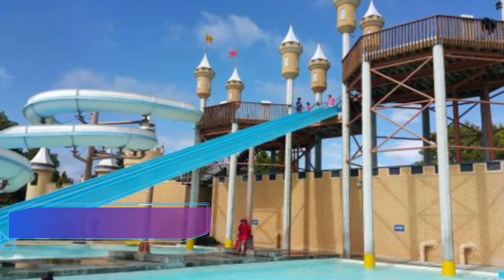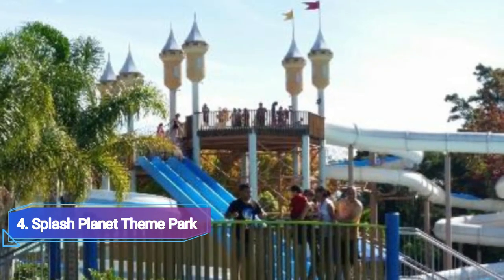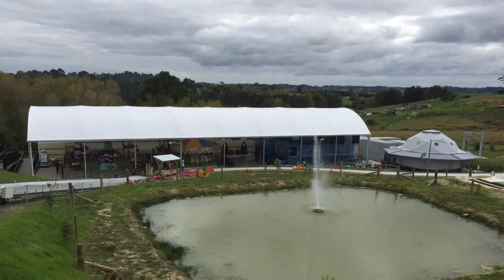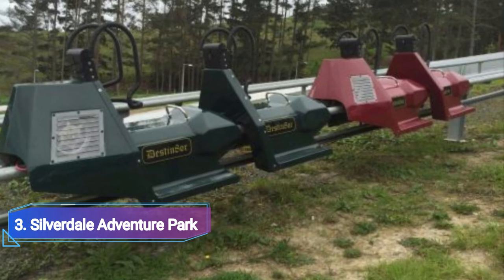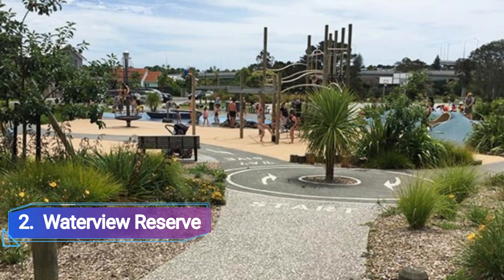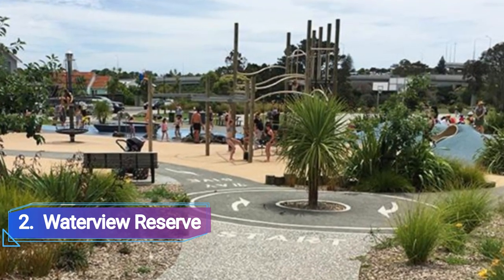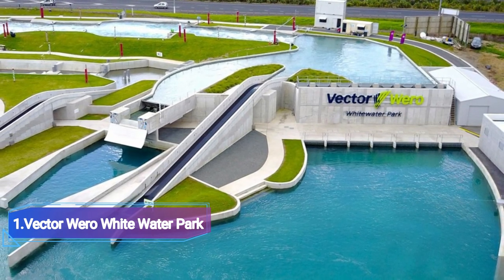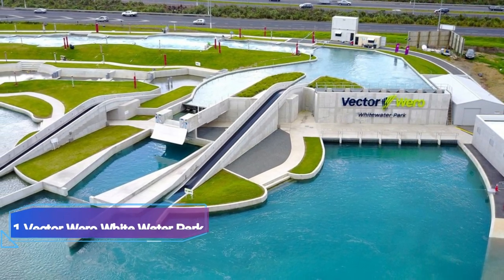Top 5 Best Water Parks to Visit in Auckland, North Island | New Zealand - English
Welcome to Auckland, the picturesque gateway to the stunning North Island of New Zealand. Prepare to make a splash as we dive into the top 5 best water parks that Auckland has to offer. Get ready for a day of thrilling water slides, refreshing pools, and unforgettable aquatic adventures.

Our first stop is Rainbow's End Waterpark, a beloved family-friendly destination. This water park boasts a variety of exhilarating slides and attractions suitable for all ages. From adrenaline-pumping slides to interactive water play areas, Rainbow's End Waterpark guarantees a day filled with laughter and excitement. Enjoy the tropical atmosphere, soak up the sun, and create lasting memories with your loved ones.

Next on our list is Waiwera Thermal Resort, a unique water park experience. Dive into a world of geothermal hot pools, thermal slides, and rejuvenating spa facilities. Indulge in the natural mineral-rich waters and let the stress melt away. Waiwera Thermal Resort offers a perfect blend of relaxation and fun, making it a must-visit destination for water enthusiasts.

For a splashing good time, head to Splash Planet in Hastings, just a short drive from Auckland. This water park promises a thrilling day out with its wide range of water slides, lazy rivers, and wave pools. Challenge yourself on the heart-racing slides or unwind in the tranquil pools surrounded by lush greenery. Splash Planet guarantees an unforgettable experience for visitors of all ages.

Make a splash at Waterworld in Hamilton, a popular water park known for its exhilarating slides and aquatic adventures. Embark on high-speed water slides, take a leisurely float down the lazy river, or enjoy a refreshing dip in the wave pool. With its variety of attractions and family-friendly atmosphere, Waterworld offers endless hours of entertainment and fun.

Rounding out our list is Taupo DeBretts Spa Resort, an idyllic water park nestled in the breathtaking surroundings of Taupo. Unwind in the natural thermal pools, rejuvenate with a relaxing spa treatment, and let the warm waters soothe your soul. Taupo DeBretts Spa Resort combines the beauty of nature with the pleasures of water, creating a truly magical and rejuvenating experience.

Experience the thrill and joy of Auckland's top 5 best water parks. Whether you're seeking adrenaline-pumping slides, relaxing hot pools, or family-friendly attractions, these water parks have it all. Dive into a world of aquatic adventures, create unforgettable memories, and make the most of your time in Auckland, North Island, New Zealand.

So grab your swimsuit, slather on the sunscreen, and get ready for an unforgettable water park adventure in Auckland. These top-rated water parks are waiting to provide you with a splash-tastic experience that will leave you wanting more. Don't miss out on the fun and excitement that awaits you in Auckland, North Island, New Zealand.